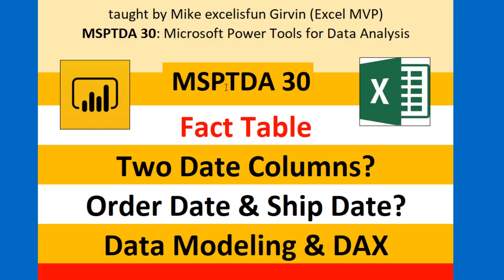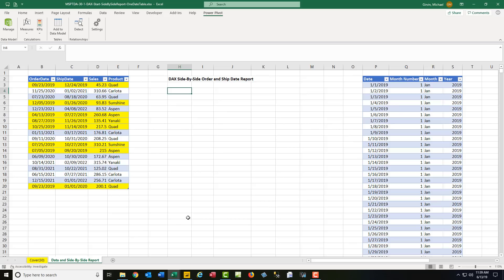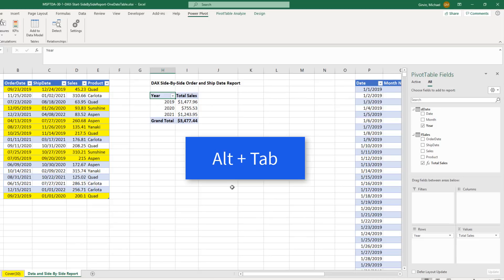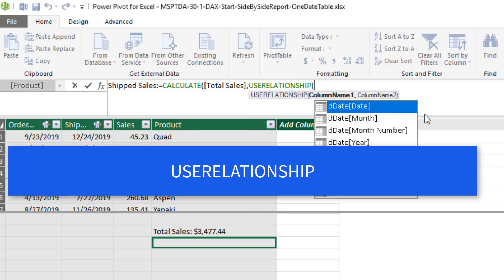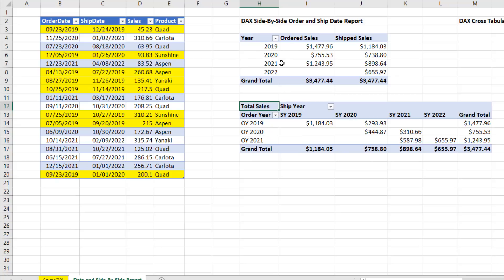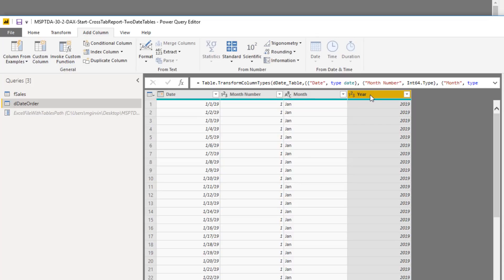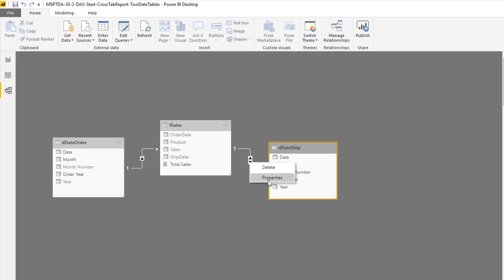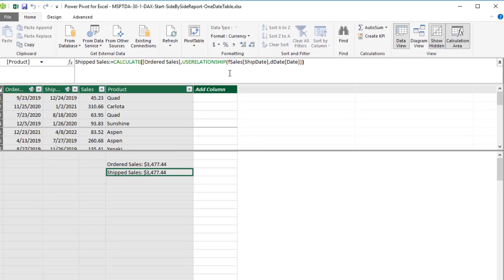MSPTDA 30: Order & Ship Dates in Fact Table: DAX Formulas and Data Modeling to Create Reports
In this video learn about how to create a Side By Side Report and a Cross Tabulated Report for Ordered Sales and Shipped Sales when you have two Date Columns in the Fact Table. Learn about Inactive Relationships, the USERELATIONSHIP DAX Function, and how to use Two Date Dimension Tables in a Data Model.
Learn methods that work in both Excel Power Pivot or Power BI Desktop.
Topics:
1. (00:15) Introduction & look at Data Modeling Problem
2. (02:00) Create Active and Inactive Relationship.
3. (03:43) Use the USERELATIONSHIP DAX Function inside the CALCULATE Function to calculate Shipped Sales.
4. (05:07) Create Side-By-Side Report that uses Two Measures and One Date Dimension Table using Excel Power Pivot.
5. (05:34) Create Two Date Dimension Tables using Power Query, then create relationships in Power BI Desktop.
6. (08:48) Create Cross Tabulated Report that uses One Measure and Two Date Dimension Tables using the Martix Visualization in Power BI.
7.  (09:36) Conclusion